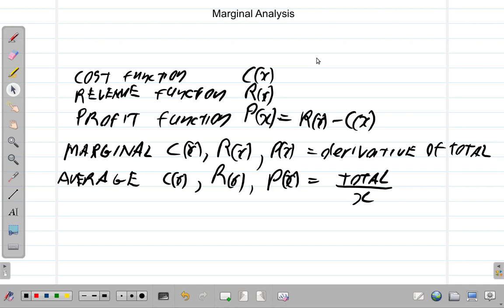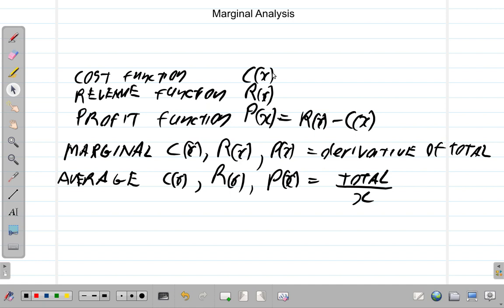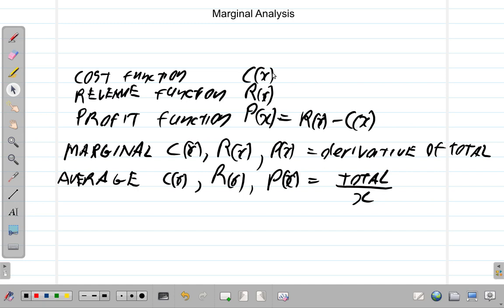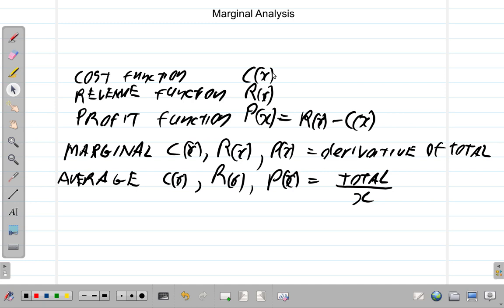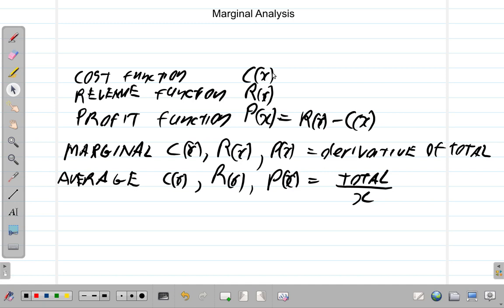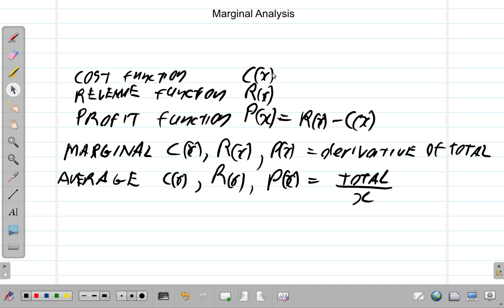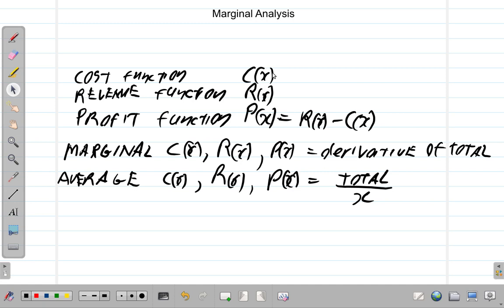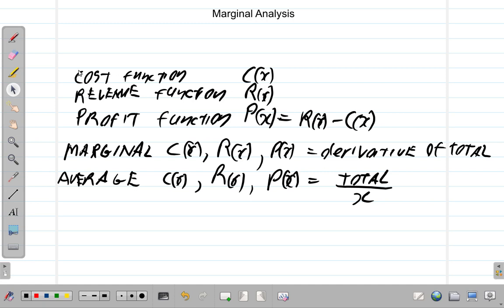Marginal Analysis 1 - How to calculate marginal cost, revenue and profit